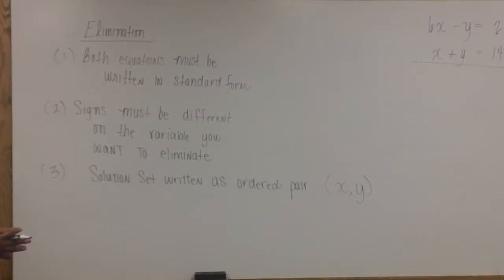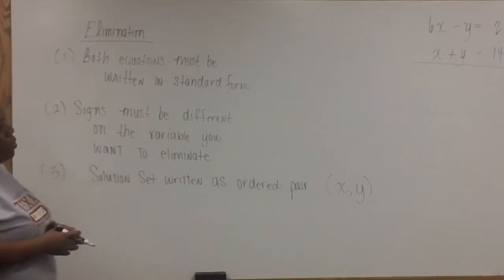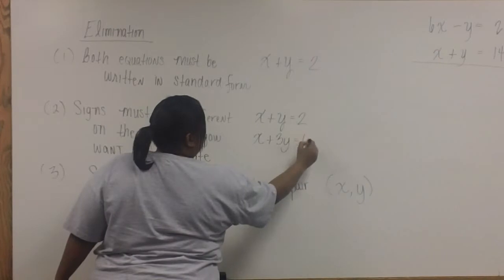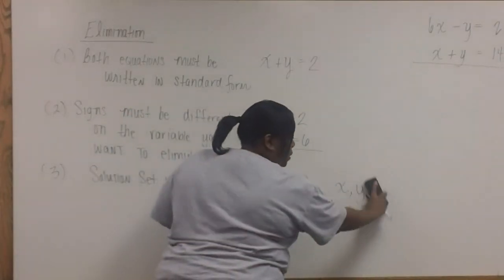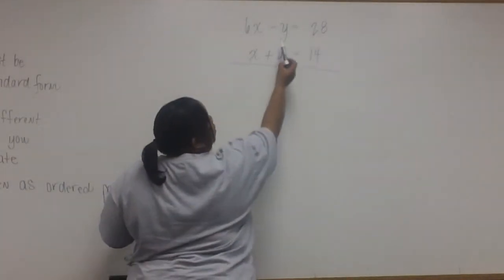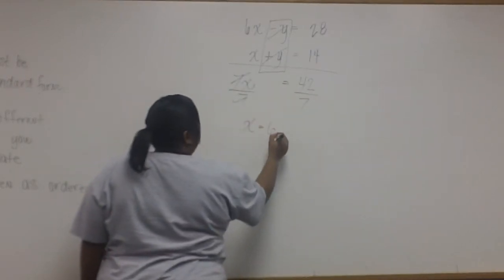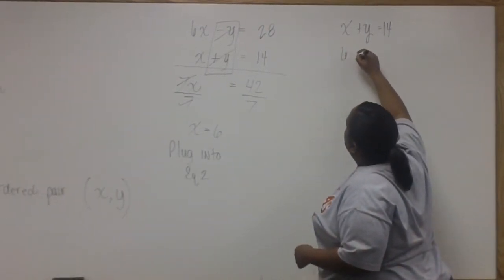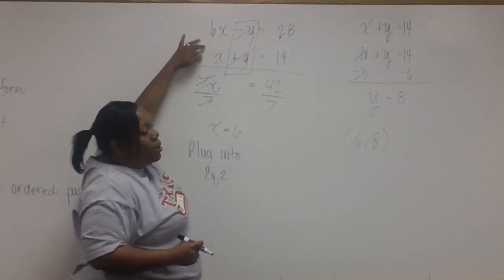Sec 4.3 Problem 1 and Elimination Method Rules.MP4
Sec 4.3 Problem 1 and Elimination Method Rules